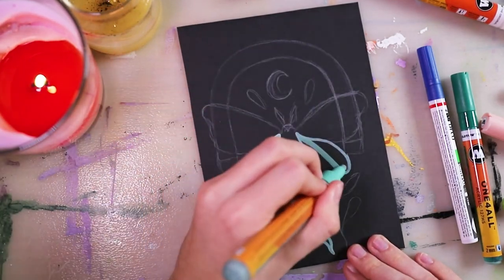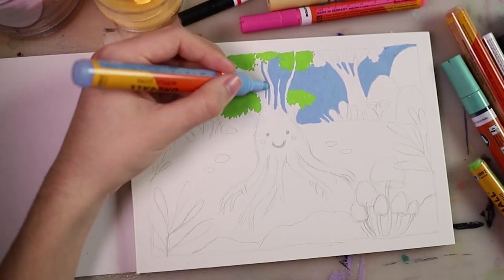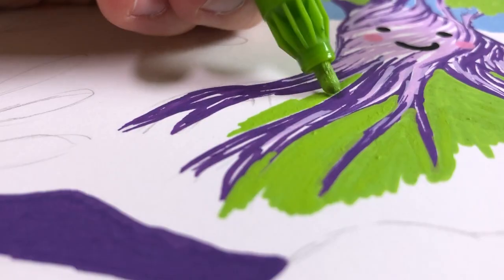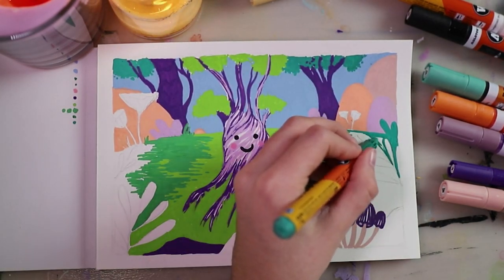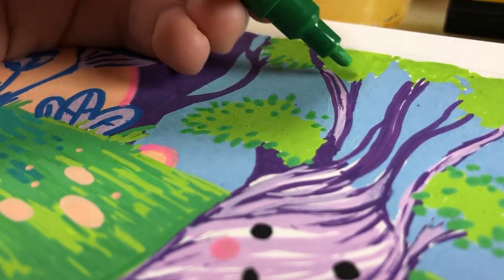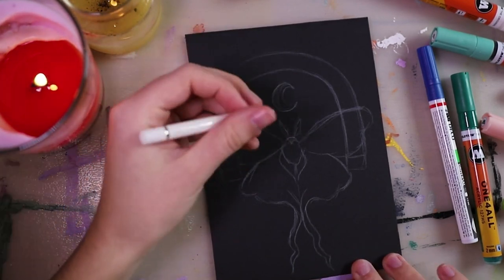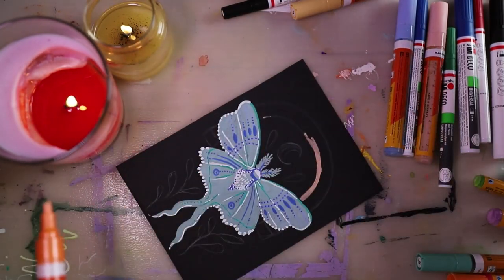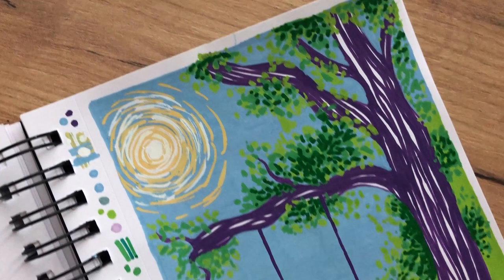Acrylic Paint Marker | Magical Forest + Moth Painting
In this video I'm testing acrylic paint markers 😊 I hope you like my paintings. I'd love to do more with acrylic markers, maybe I'll do tutorials at some point :)

▶️  PRODUCTS USED:
• Molotow Marker Pastel Set
• Second Marker Set (This is a bigger set than mine)
• Marabu Paint Markers
• Bristol board by Sekura
• Random black paper